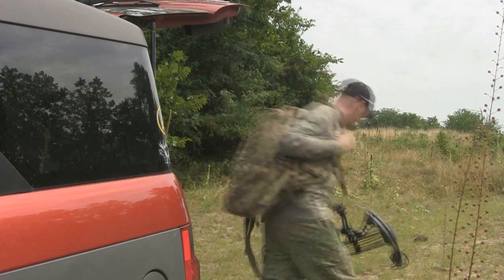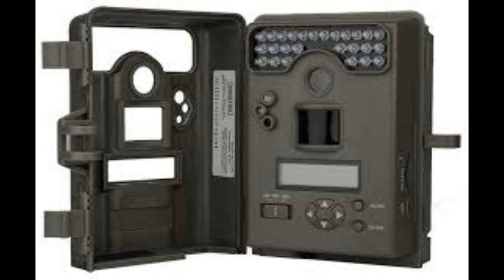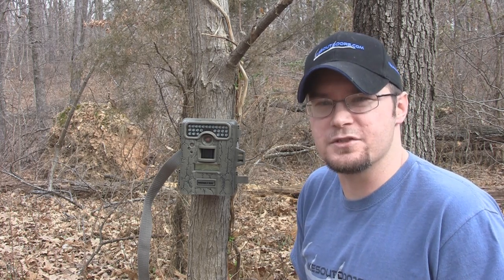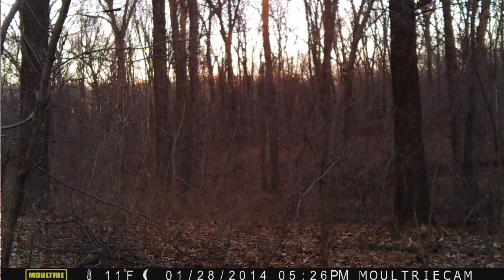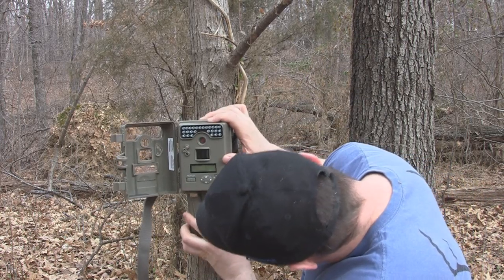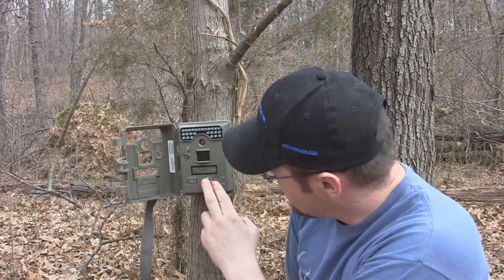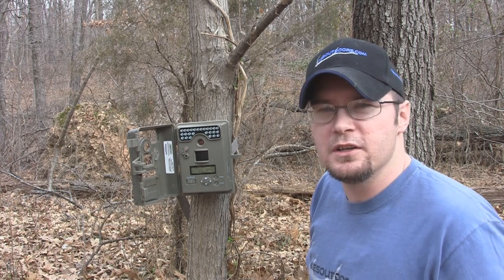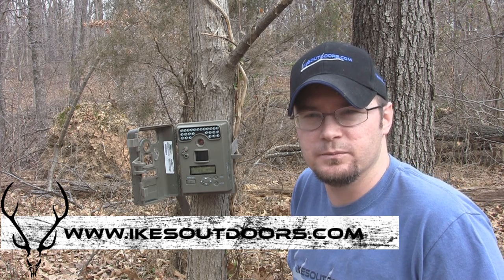Product Review: Moultrie D-444 trail camera